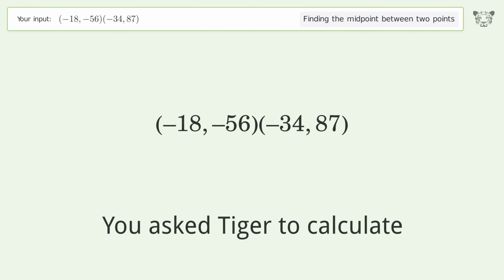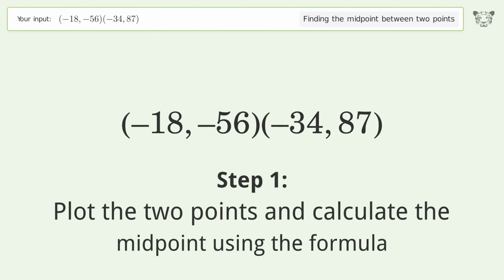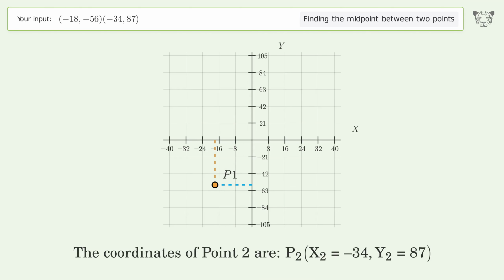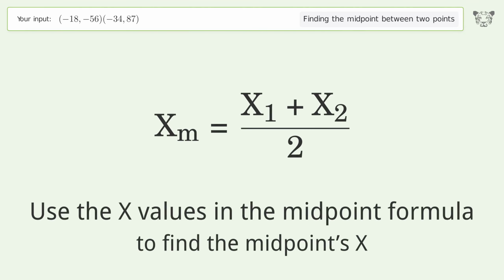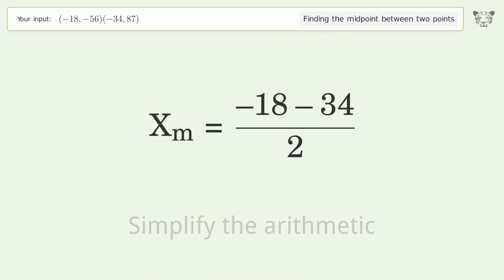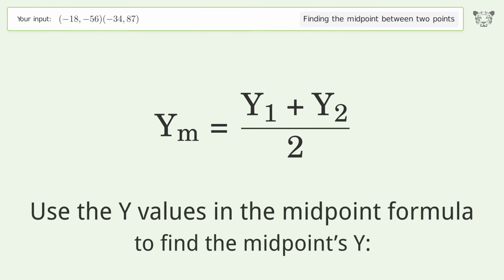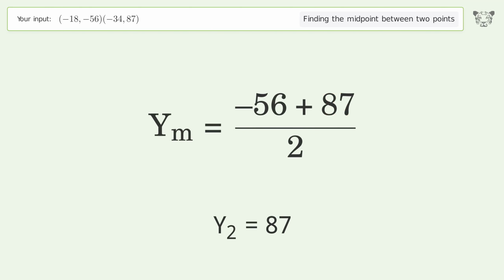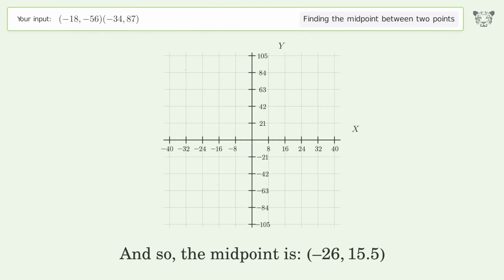Find the midpoint between two points p1 (-18,-56) and p2 (-34,87): Step-by-Step Video Solution